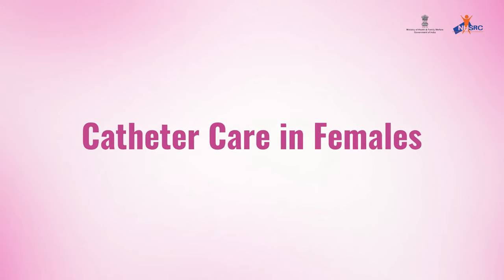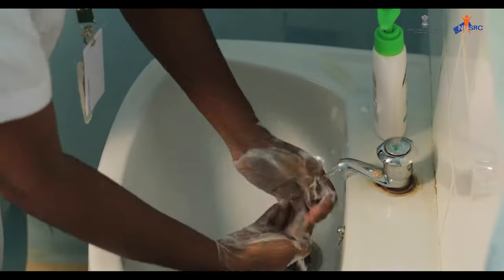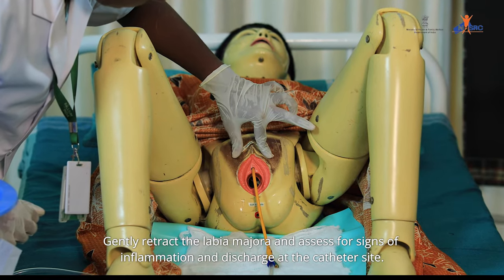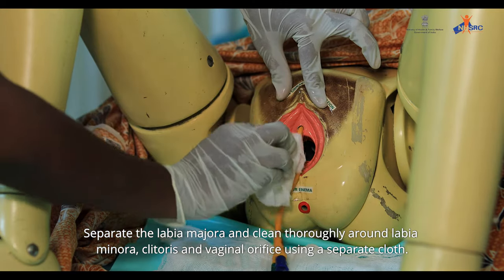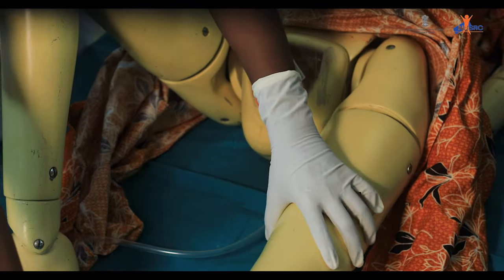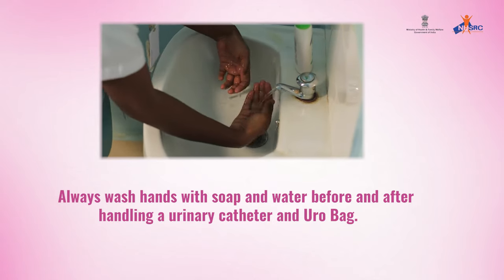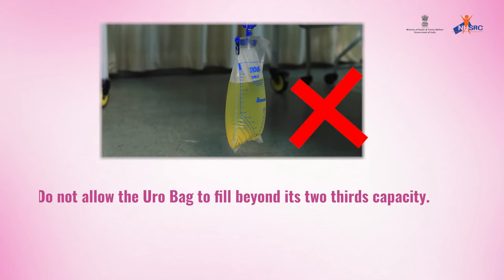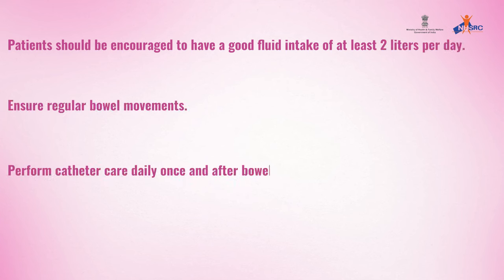Catheter Care Procedure for females | Palliative care Skill Video (English)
Urinary catheterisation is a procedure used to drain the bladder and collect urine, through a flexible tube called a catheter. This video shows the articles needed for the procedure and the proper method to perform catherter care to females.

महिलाओं को कैथेटर केयर की प्रक्रिया | उपशामक देखभाल कौशल वीडियो (Hindi)

मूत्र कैथीटेराइजेशन एक ऐसी प्रक्रिया है जिसका उपयोग मूत्राशय को खाली करने और कैथेटर नामक एक लचीली ट्यूब के माध्यम से मूत्र एकत्र करने के लिए किया जाता है। यह वीडियो प्रक्रिया के लिए आवश्यक लेख और महिलाओं को कैथेटर देखभाल करने की उचित विधि दिखाता है।